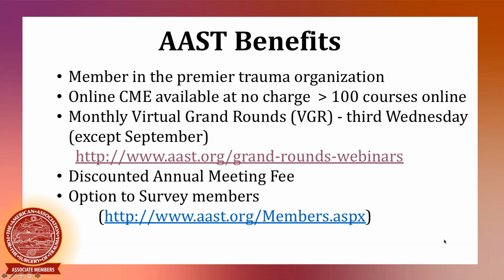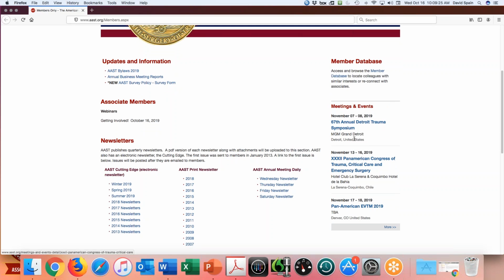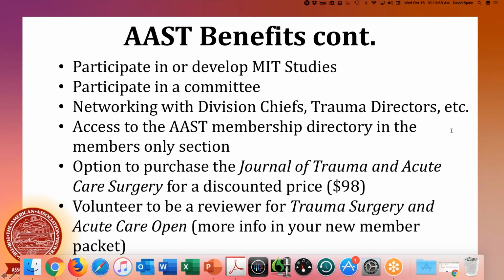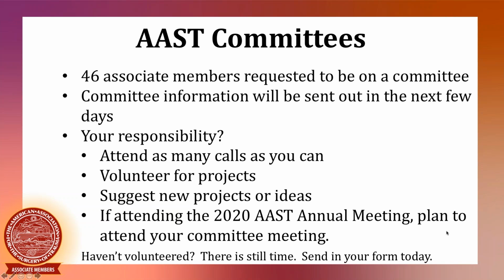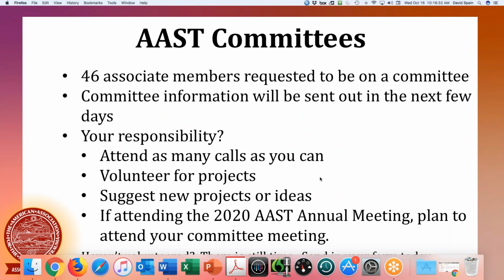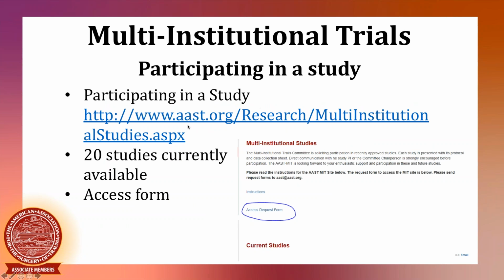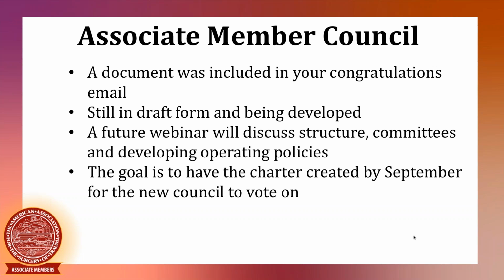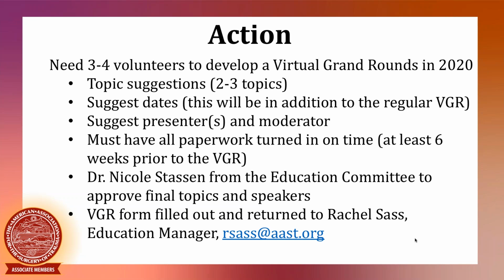Getting Involved!: Associate Member Webinar #1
Topic:
·How to get involved in AAST
·Information on AAST benefits
·Committees
·MIT trials
·Need 3-5 volunteers to develop a Grand Rounds with Nicole Stassen of the Education Committee to present in 2020
·Discuss Associate Member Council and developing the Charter

Presented by:
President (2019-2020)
David Spain, MD
Stanford University Medical Center
Stanford, CA